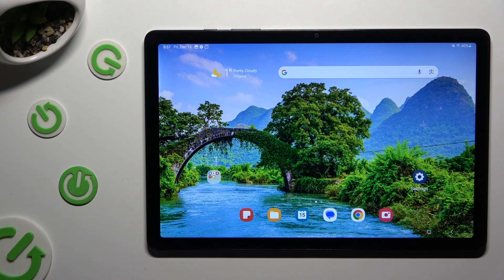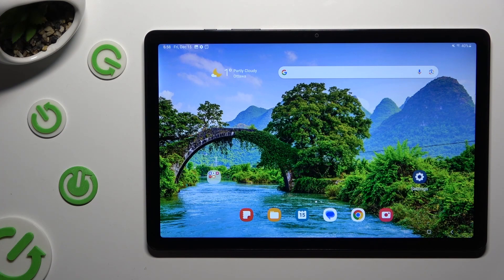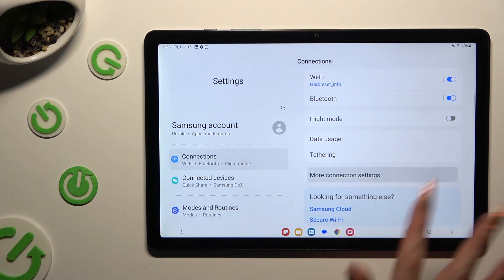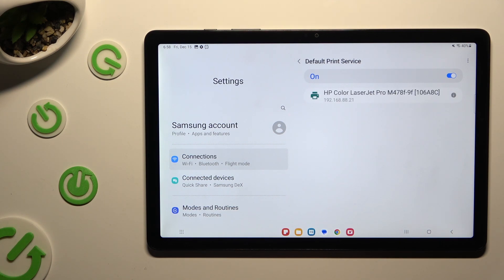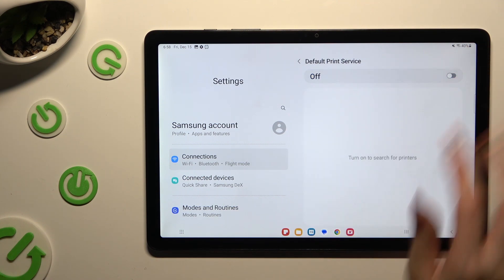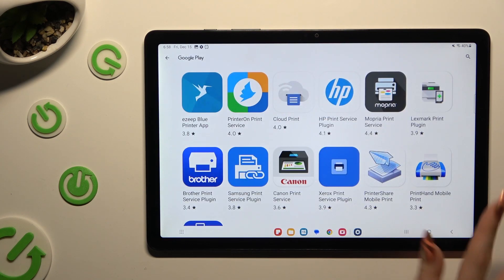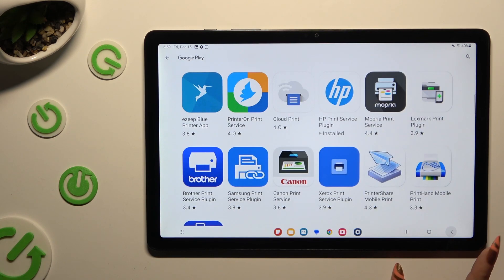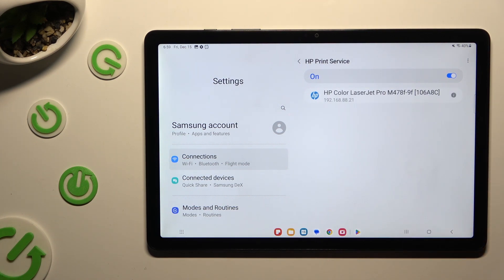How to Connect a Printer to SAMSUNG Galaxy Tab A9+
Effortlessly print from your SAMSUNG Galaxy Tab A9+ with our tutorial on connecting to a wireless printer. In this quick video, we guide you through the steps to establish a seamless connection, allowing you to print documents and images with ease. Watch now for a concise tutorial on connecting your Galaxy Tab A9+ to a wireless printer, enhancing your device's versatility.

How to connect a SAMSUNG Galaxy Tab A9+ tablet to a wireless printer? How to print documents and files from SAMSUNG Galaxy Tab A9+ device? How to manage the printing connection on SAMSUNG Galaxy Tab A9+?